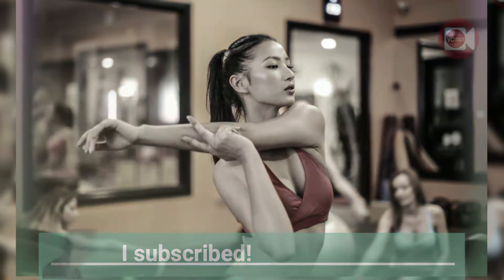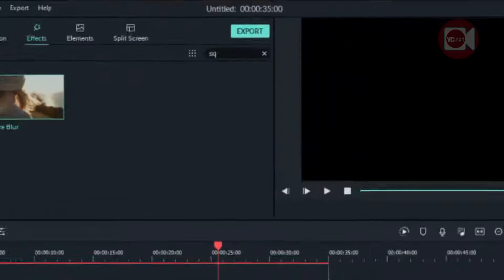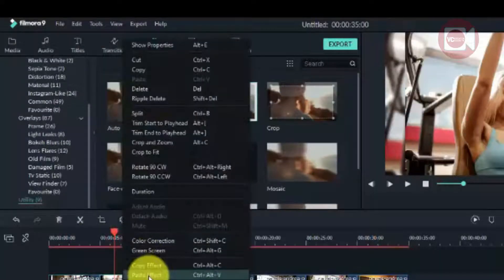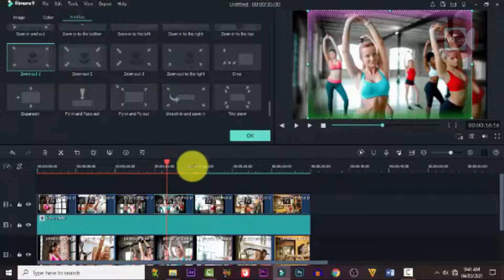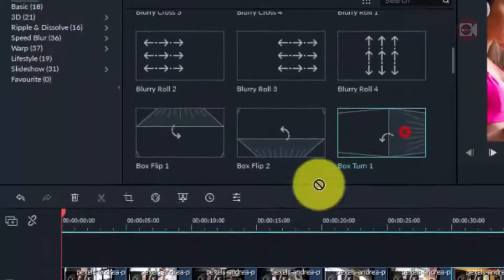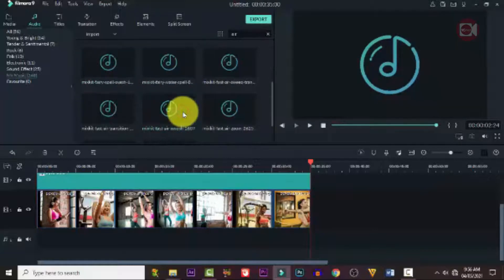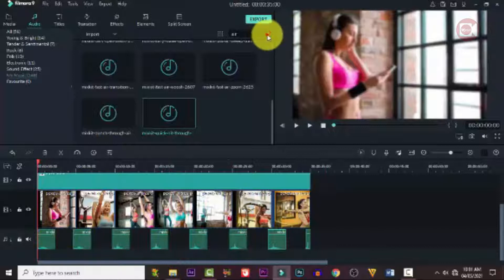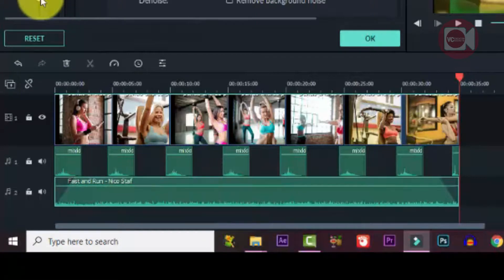How to Create AWESOME Slideshow in Filmora Tutorial Quick & Easy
Hi! In today's video, you will learn how to Make an AWESOME Photo Slideshow in Minutes in Filmora 9.